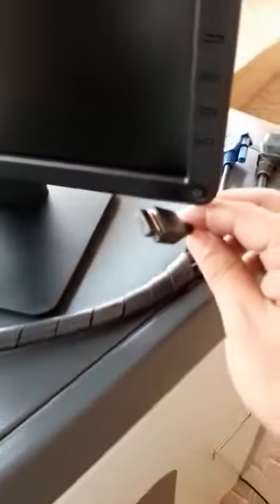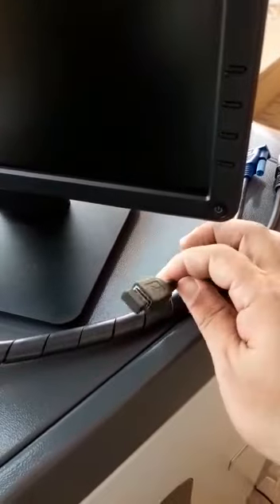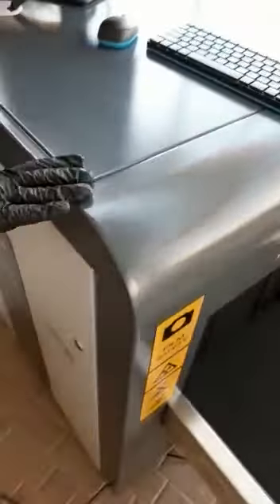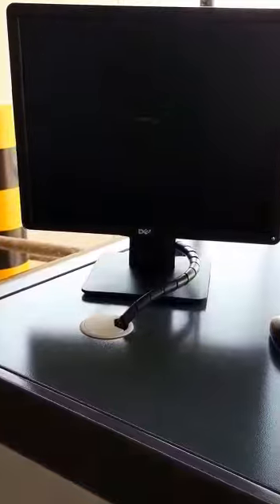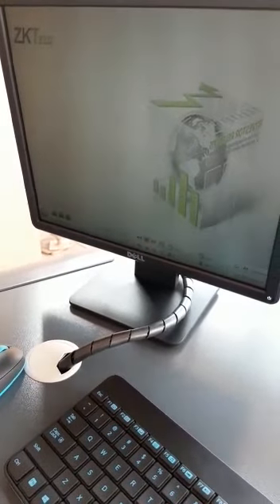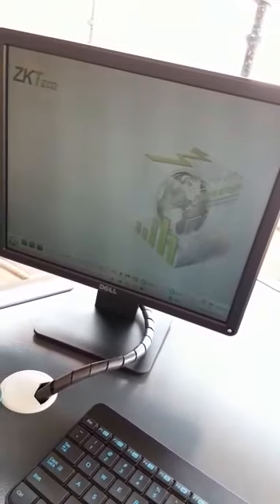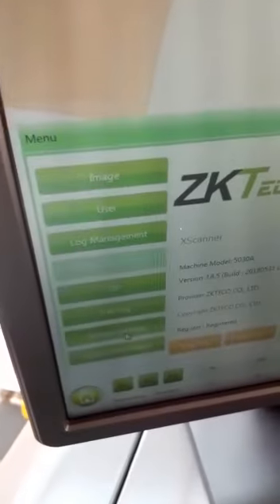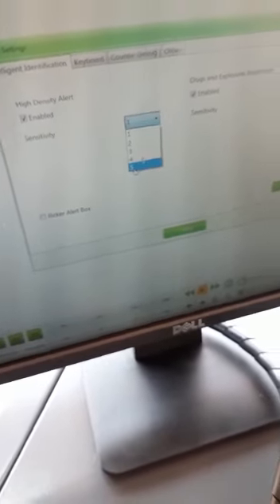ZKT X RAY5030A INSTALLION